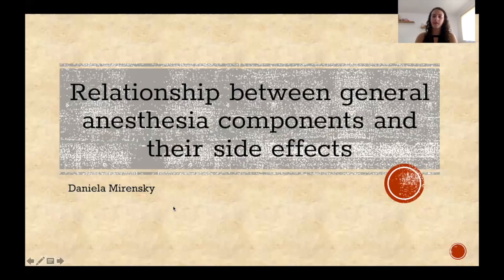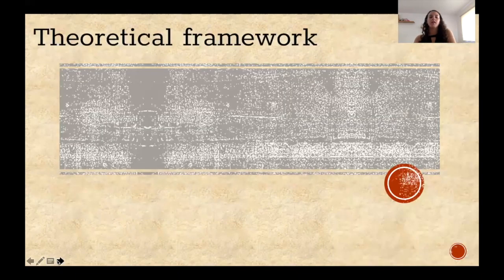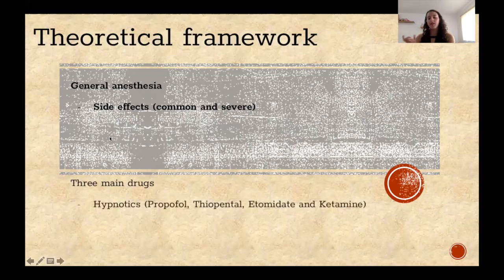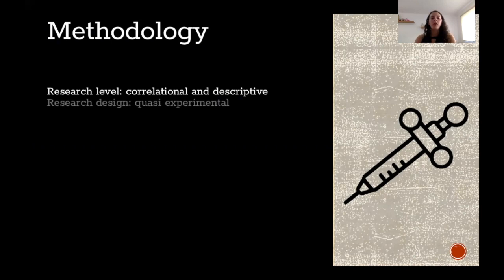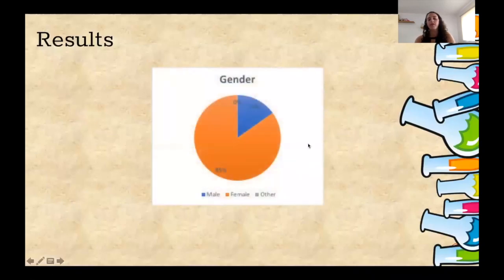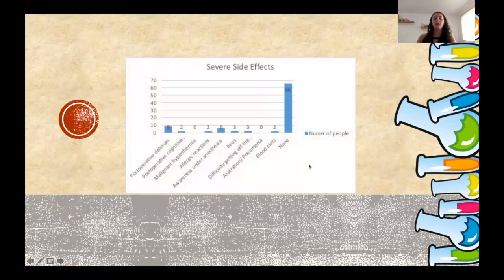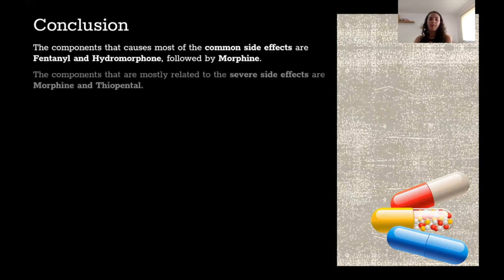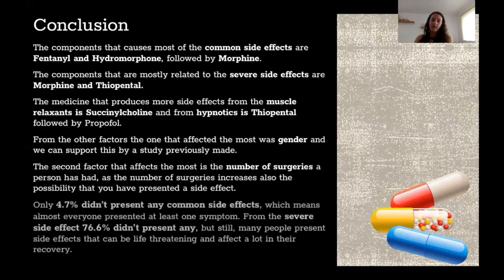Final research proyect